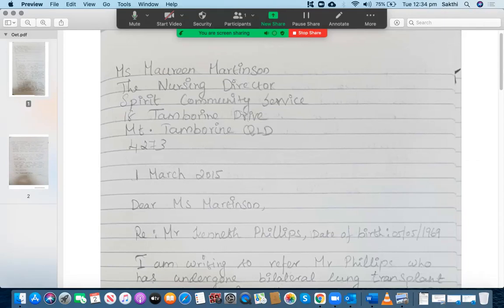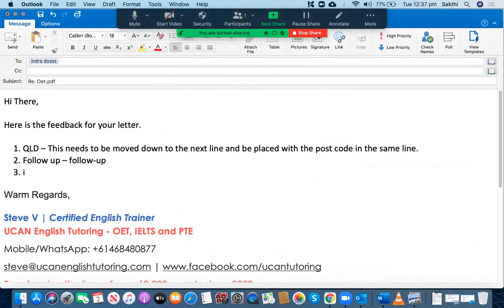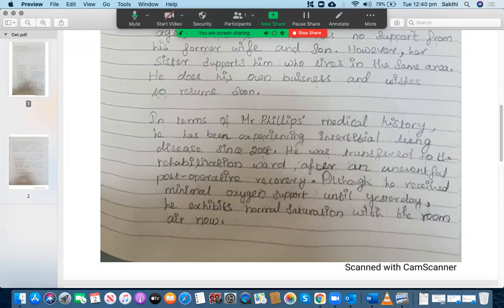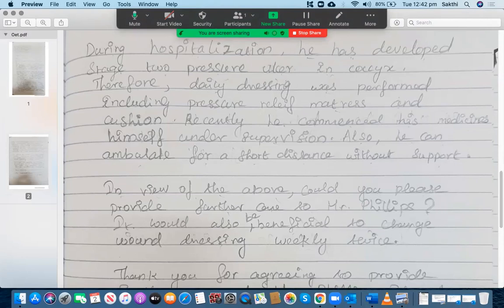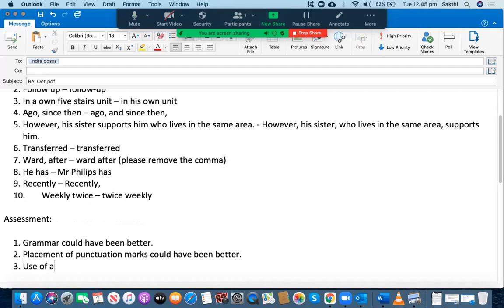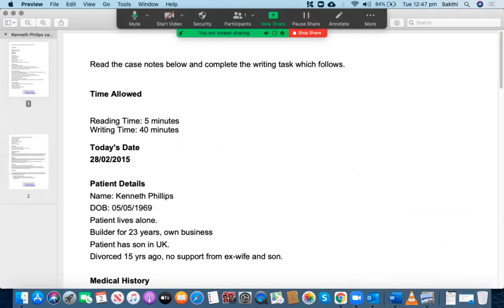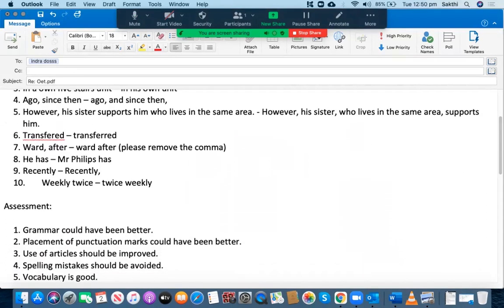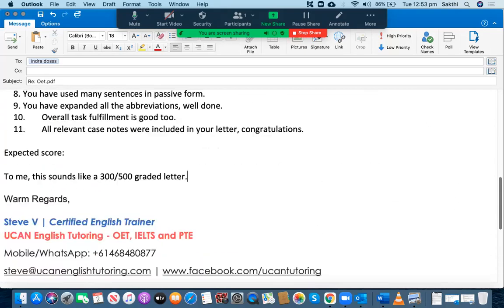Watch Kenneth Phillip's Breathtaking OET Letter Correction Video Now & Ace OET Exam In One Attempt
This video shows the word-by-word assessment and correction of a C Grade OET Request Letter written by a Nurse for Kenneth Phillip's case notes. It includes the case notes, answer, assessment, detailed explanation on each mistake and how to correct them. It would be of great help for you if you watch this video fully and understand what mistakes are committed by other students so that you can avoid those mistakes in your Role play Conversation of the OET Speaking Subtest and Letter in the Writing Subtest. Remember, prevention is better than cure.

Warm Regards,